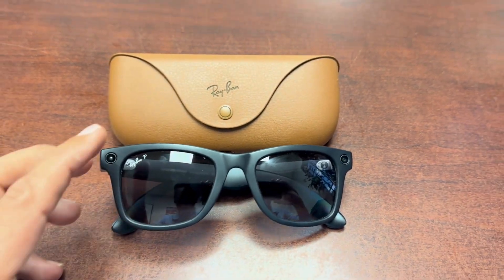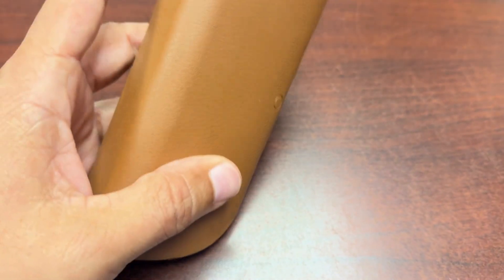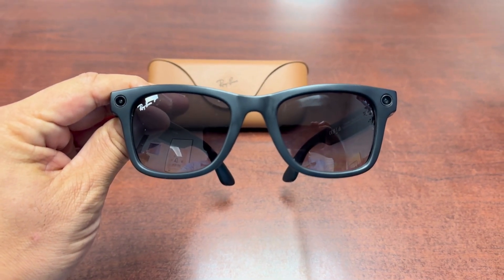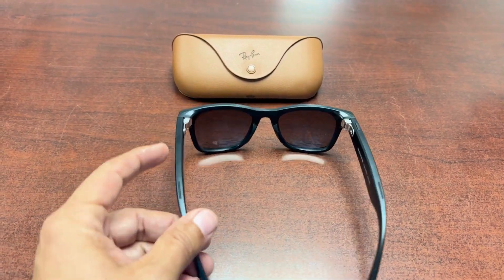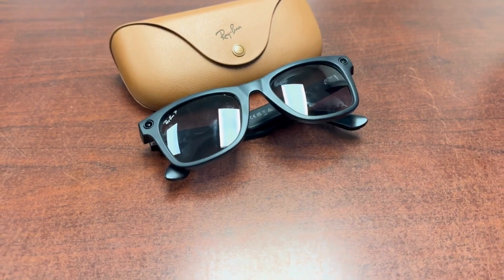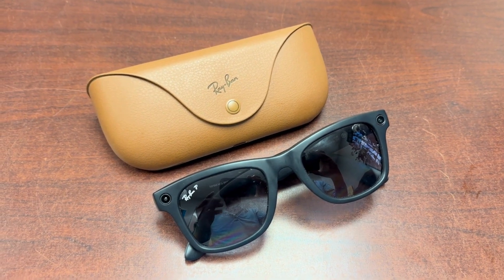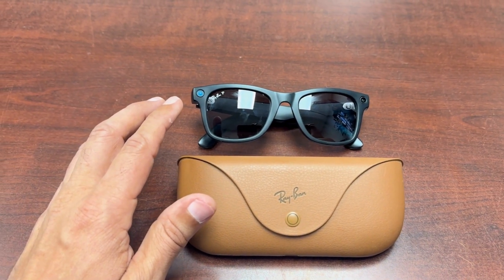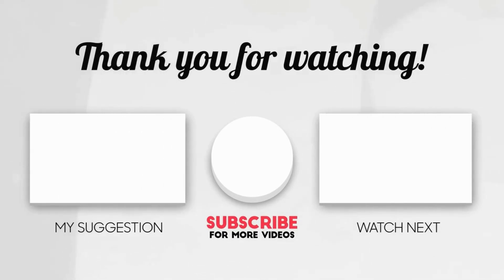How to Fix “Hey Meta” On Ray Ban Meta Sunglasses - " Not Responding Issues. I almost Returned Them!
Hello Everyone!
These new Ray Ban Meta Sun Glasses put me through hell lol trying to fix the "Hey Meta" Feature. In this video I show you how to fix so when you are away from home, at work , the park or gym you should easily be able to access this feature to record, ask questions or listen to music. Hope it fixing your issues. I almost returned them because I thought they were defective. Easy Fix!

Amazon Link for this version of Ray- Ban Meta Smart Glasses:

00:00 The Problem
00:51 Overview of Glasses and Issues I found
02:44 Why I Almost Returned the Meta Sun Glasses
03:26 The Cause of the Issue
04:10 To Access and Give Permission You have to do This
04:33 First Tip
05:03 Problem Not Fixed
05:29 Microphone Adjustment
06:11 Give Celluar Data Permission
07:07 Celluar Data on App
07:59 Did it Work?